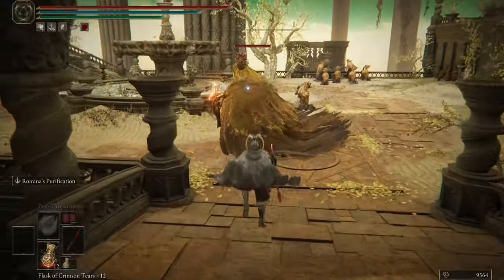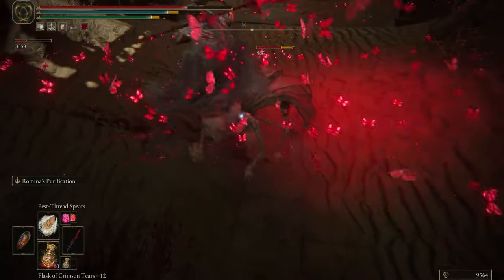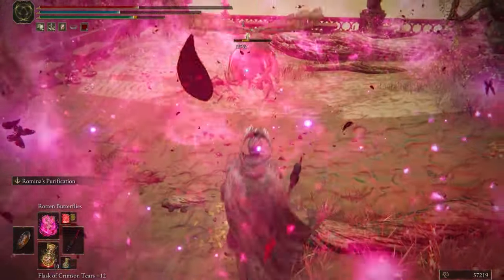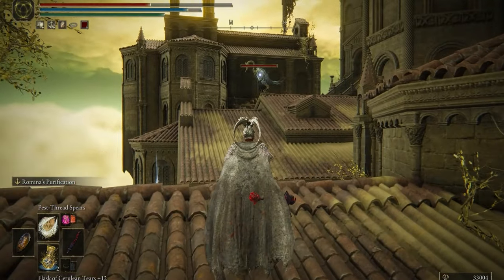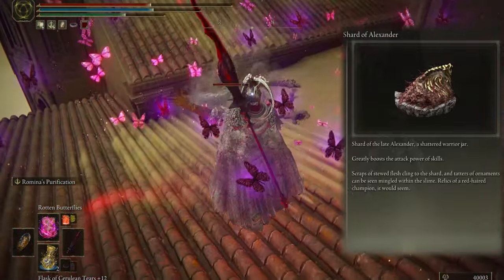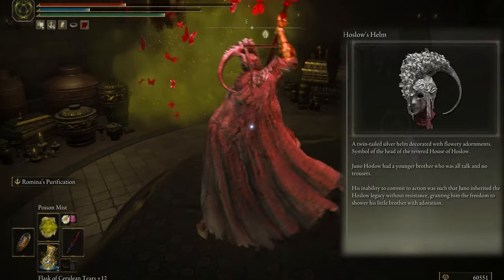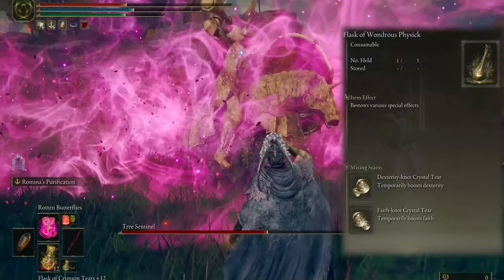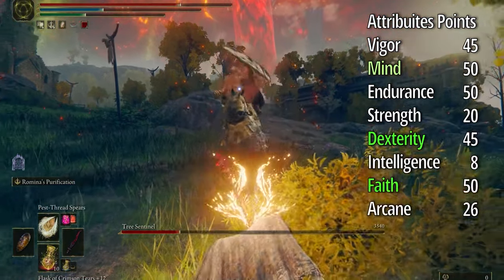Rotten Build - How To Control Infinite Rot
this is infinite rot build and good for pvp and souls farm and
for another videos ill try to show alot of builds so dont forget to
i Love you so much SEE you Tomorrow
Chapters :
0:00 start
0:14 Weapon and left hand
0:53 Spells
1:57 Talismans
2:45 Outfits
3:45 Mixflask (important)
4:05 Stats
4:31 ending